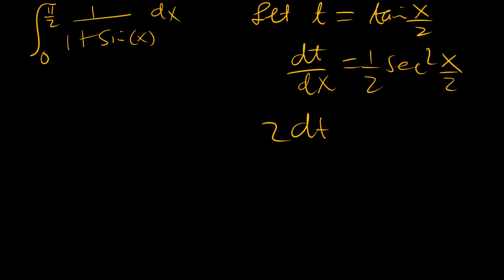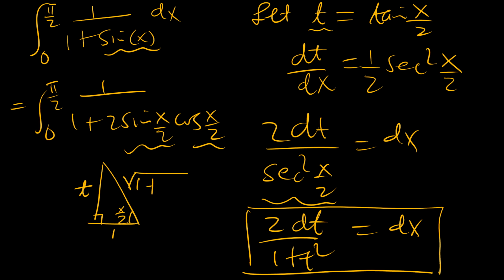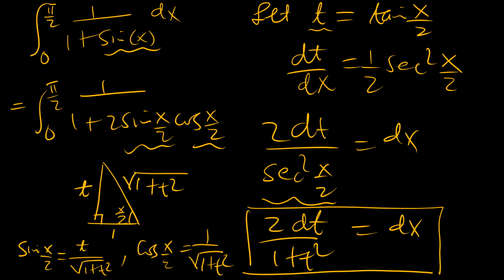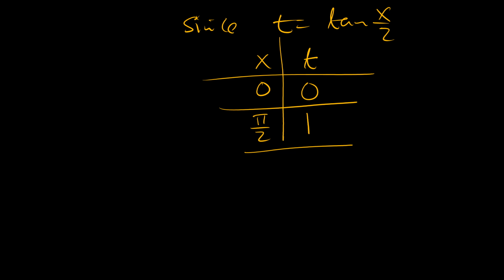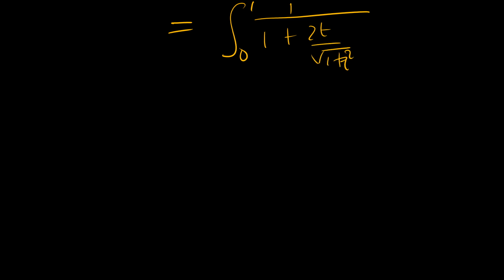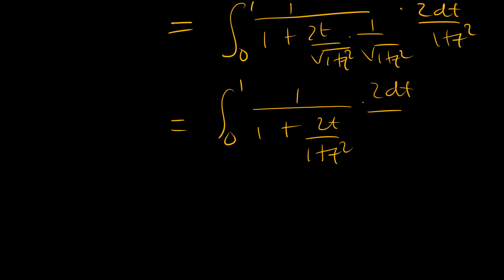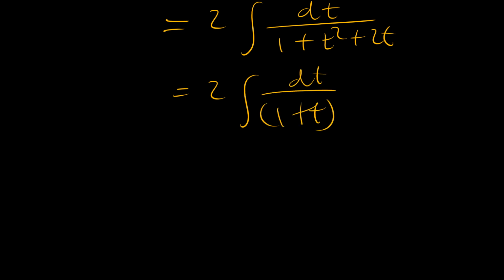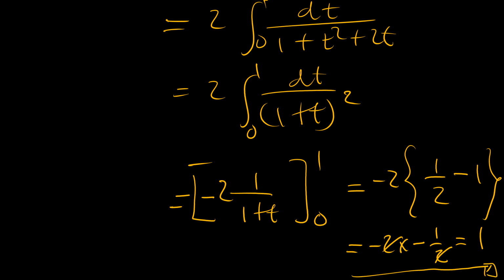MIT 2012 Integration Bee Qualifying Exams, Problem 8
We solve problem 8 of the 2012 MIT Integration Bee Qualifying Exams.